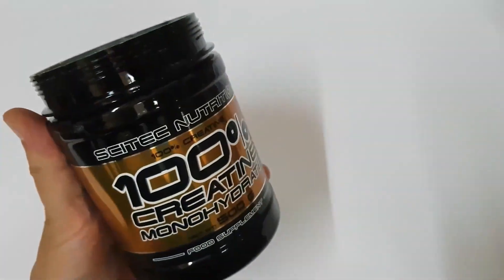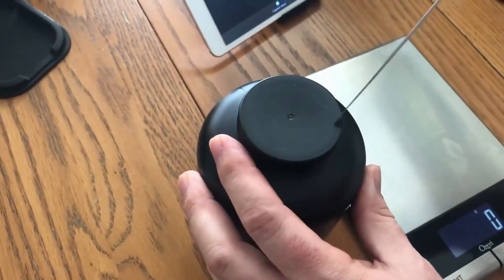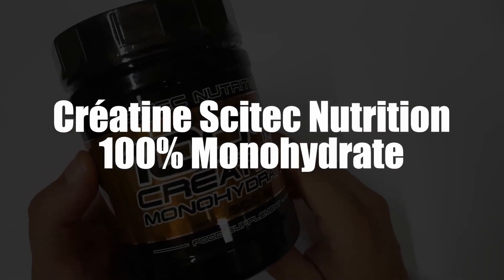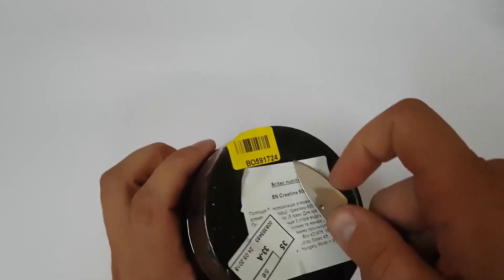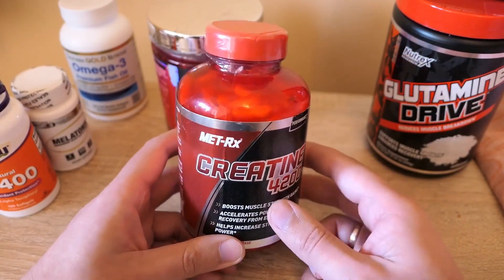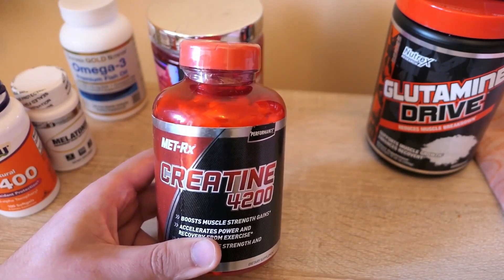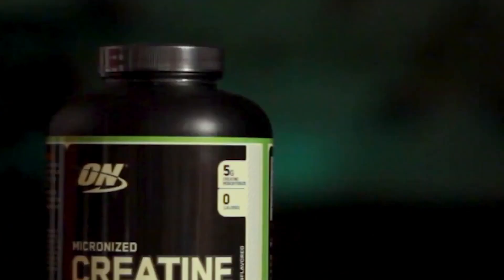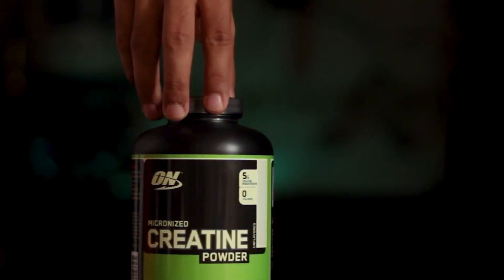TOP 4 : Best Creatine 2021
Best Creatine 2021, whether it is for BodyBuilding, Monohydrate or you are looking for Creatines for Muscle Mass gain, here are the best of 2021 👇

👌🏼 All features and best prices here :
4 – Creatine Monohydrate Unflavored Optimum Nutrition
3 – Creatine Scitec Nutrition 100% Monohydrate
2 – Creatine MET-Rx 4200
1 – Créatine en poudre micronisée 300g Optimum Nutrition